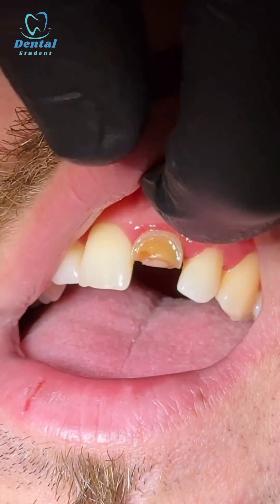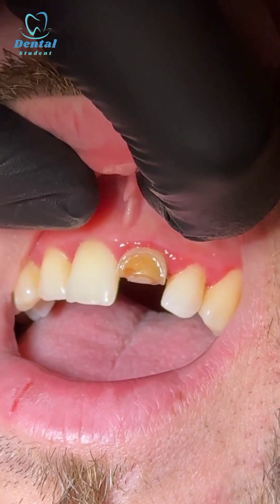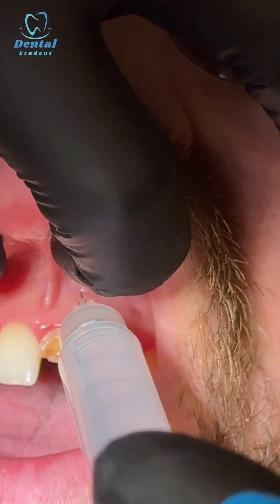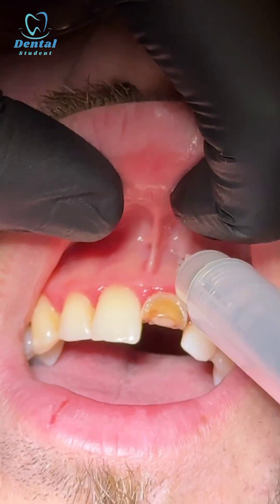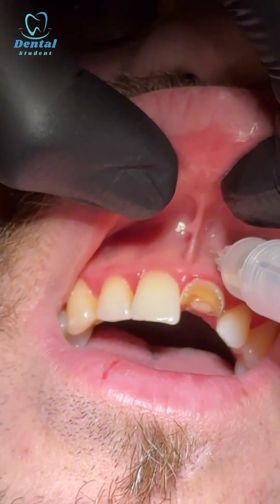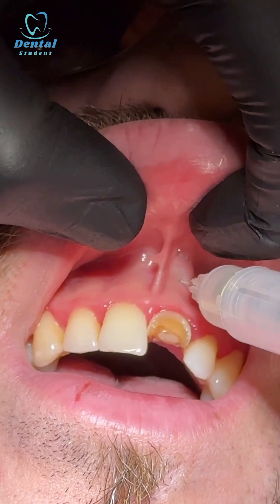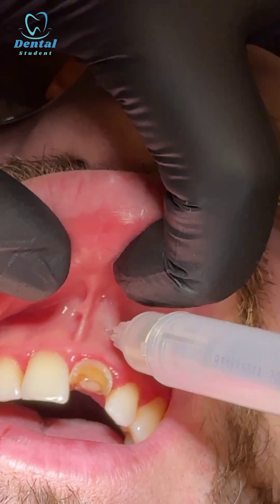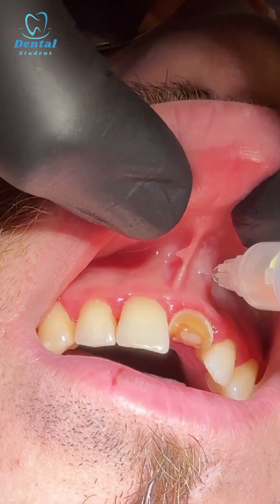Local Anesthesia For Extraction Upper Central incisor || anterior superior and nasopalatine nerve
Local Anesthesia for upper anterior teeth
Nasopalatine nerve block
anterior superior alveolar nerve